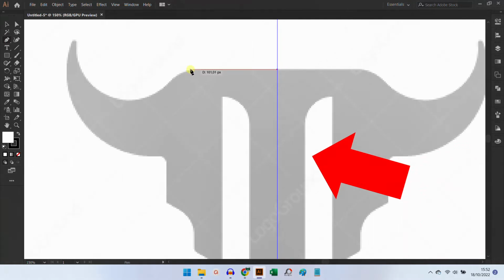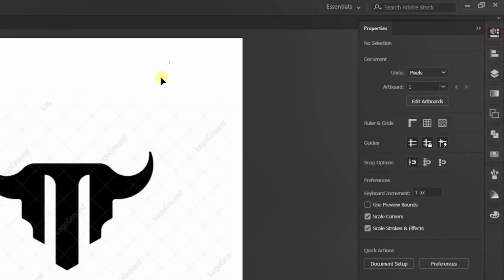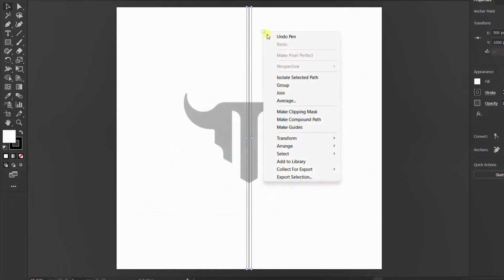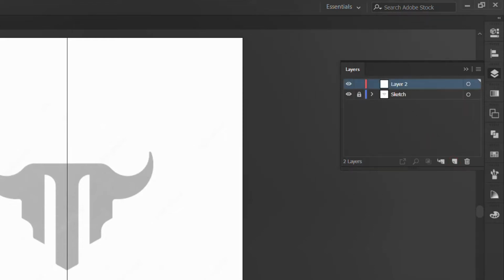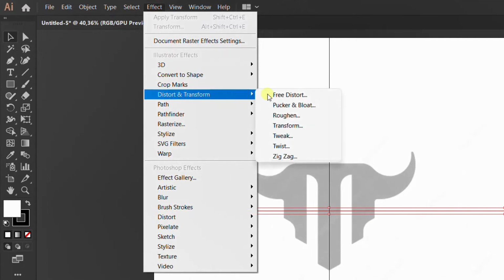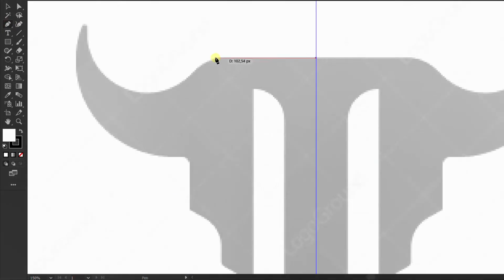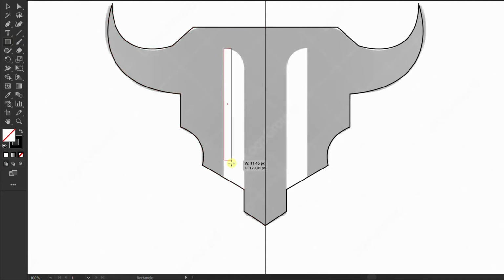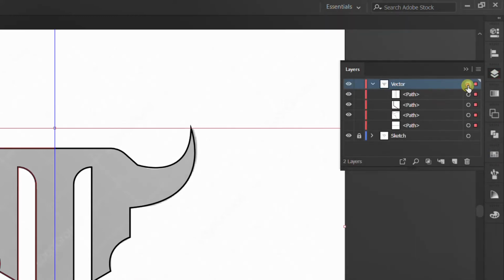Best Trick Reflect Realtime in Adobe Illustrator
easy trick how to reflect real-time or mirror real-time in adobe illustrator. you must try.
how to live mirror in Adobe Illustrator